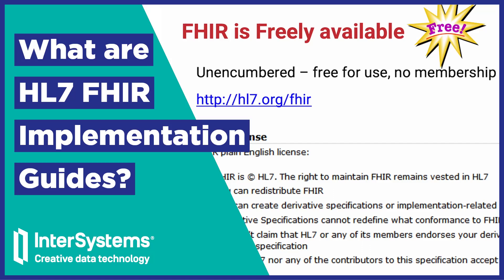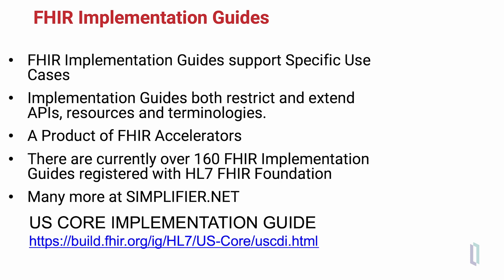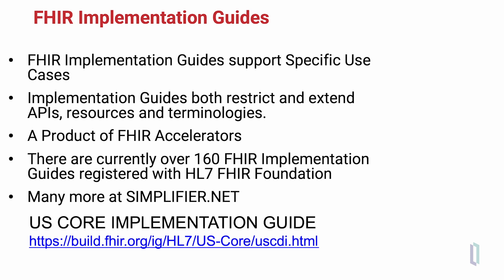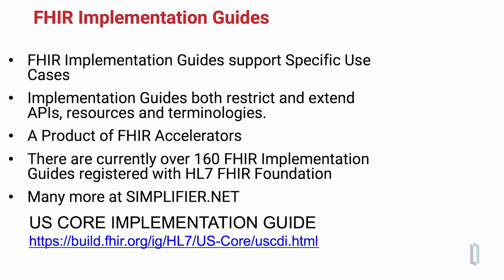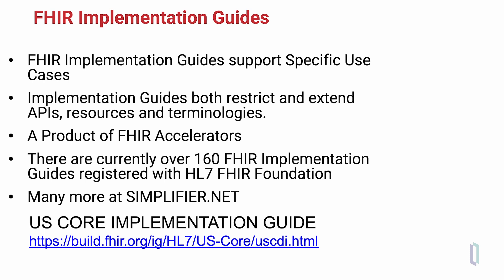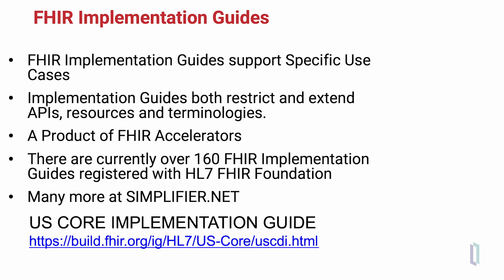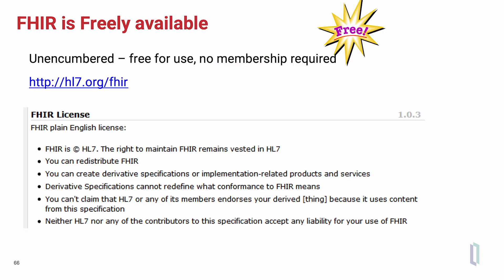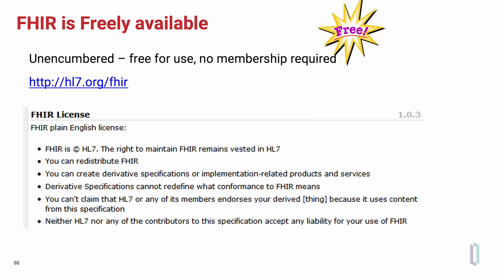What are HL7 FHIR Implementation Guides?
See how HL7® FHIR® Implementation Guides allow you to restrict or extend APIs, resources, and terminologies. Implementation Guides describe how to use FHIR in different ways while improving data consistency and manageability.

Learn about the many features and capabilities that make HL7® FHIR® the leading healthcare data standard in the world (learning path, 2h 45m) &utm_source=youtube&utm_medium=social&utm_campaign=AfoXYVgzE9U